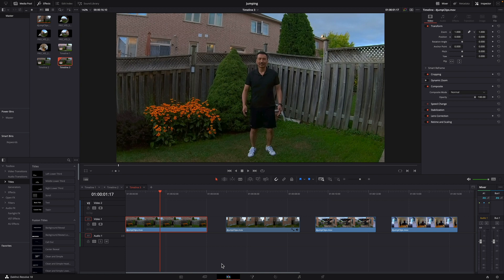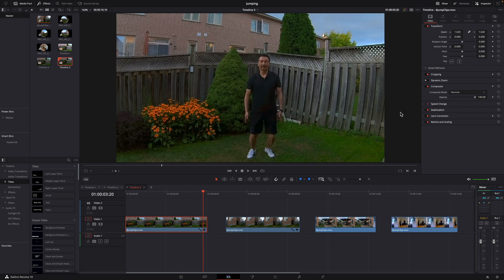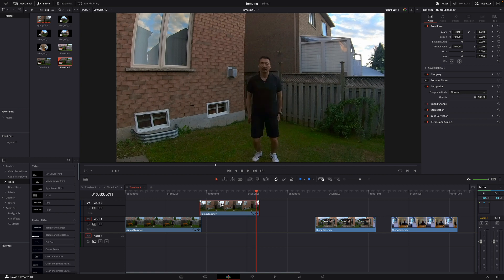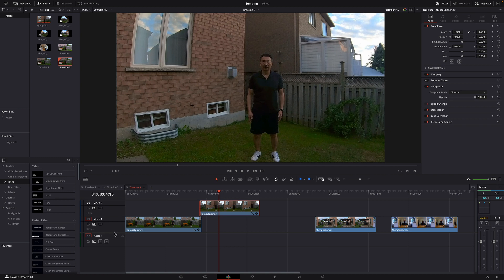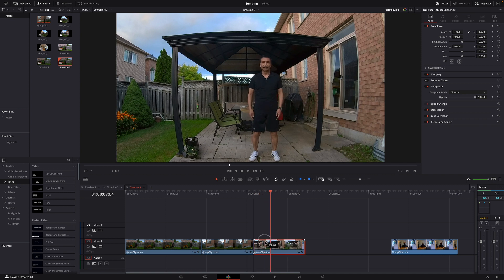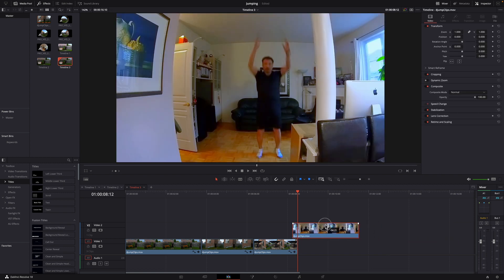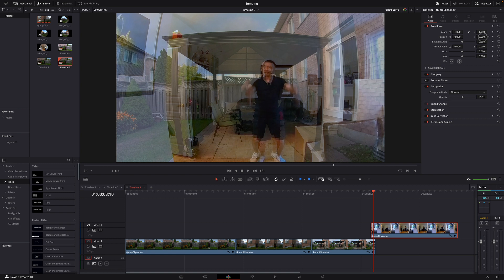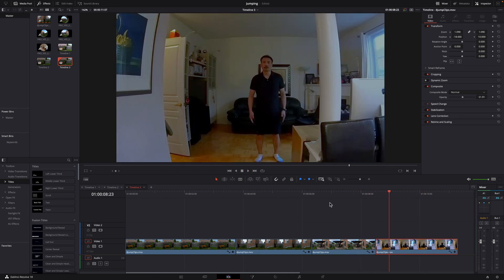My Jump Cuts - DaVinci Resolve 18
This video shows how I use DaVinci Resolve to edit four video clips to recreate the jumping to a different place effect used in a TV commercial.

Filmed with:
Insta360 ONE X2
Sony a7S

Edited on:
DaVinci Resolve 18
Speed Editor